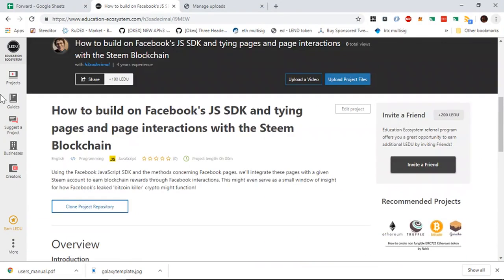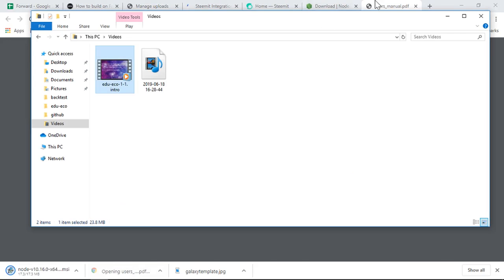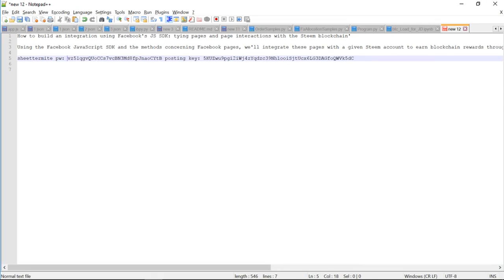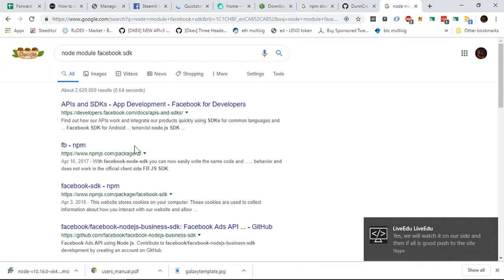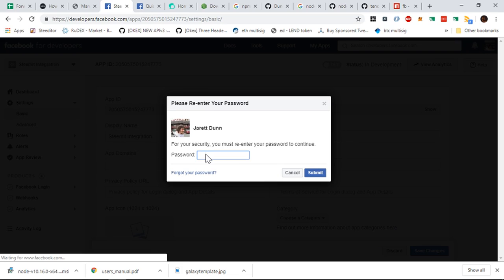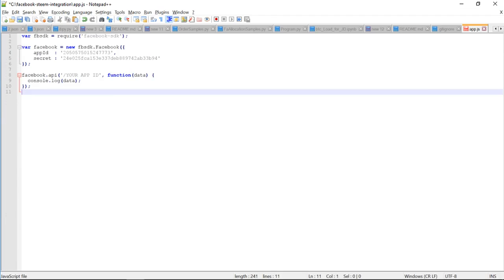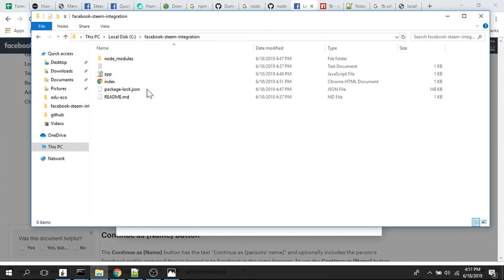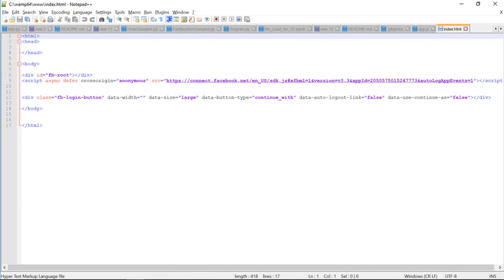Session 1 Setting up Project Environment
How to build an integration with Steemit using Facebooks JS SDK

Build an integration with Steemit using Facebooks JS SDK

Using the Facebook JavaScript SDK and the methods concerning Facebook pages, we'll integrate these pages with a given Steem account to earn blockchain rewards through Facebook interactions. This might even serve as a small window of insight for how Facebook's leaked 'bitcoin killer' crypto might function!

Overview
Introduction
We'll look into how to integrate Steem and Facebook APIs / SDKs. First, we'll look at creating a Facebook App, then grabbing info from Facebook. We'll actually try to grab additional information from Facebook other than Pages, but we need to be approved for the login auths required to grab some of the info - and we weren't, given the scope of our App. Suggestions to get approved for your own App are included. To integrate Facebook Pages + Interactions with Steem API, in order to generate revenues via Steem blockchain social rewards! To extend this repository, one would apply and get approved for user_photos and user_posts reading on Facebook, then recreate the posts- likes structure that we'd created for Facebook Page's integrations for both a user's photos and their posts.4 We were denied this in our testing as an app that just posts to SteemIt doesn't meet their requirements. What might be fun is taking a UI like SteemIt's UI (maybe) and build it as an overlay for Facebook- SteemIt interactions, then only display our Tags If we do it with a UI, Facebook might approve our App and we can make it bigger, smarter, better!

Knowledge of server-side JS
Knowledge of some APIs
Steem acount/s
People looking to build on Facebook or Steem APIs and SDKs
Project Outline
The project outline explains what you will learn in each session

1. Node.js, NPM 2. Steem JS library 3. Facebook App 4. Facebook JS library Assumptions: 1. Windows/Mac/Linux 2. Advanced text editor, like Notepad++ or SublimeText

Session 2: Logging Into Facebook via Social Login (OAuth), and some add'l setup
Given our Facebook app, how to enable logins via Social Login We might need SSL on our domains We might be restricted to only our account with the in-dev app Configure wamp for access outside localhost start to submit facebook app for login review

Session 3: Let's Encrypt free SSL + facebook login review
1. Get SSL cert 2. Setup SSL cert 3. Submit a Facebook app for login review

Session 4: Interacting with Steem
How to post 1 page as root comment every 5 mins on Steem via JS How to limit posts and pages so that it's one per page (steemit tag? + id?) How to like a page's post as another Facebook user

Session 5: Trying another steem and another Facebook account + Conclusion
1. Get another Steem Posting Key 2. Log into another Facebook Account, add a dev test user for that account, like one of the pages in common with the first 2.5. We were unapproved by FB app review! Let's find out why! 3. Test the script over 1-2 iterations of liking or posting 4. Conclusion + Summary